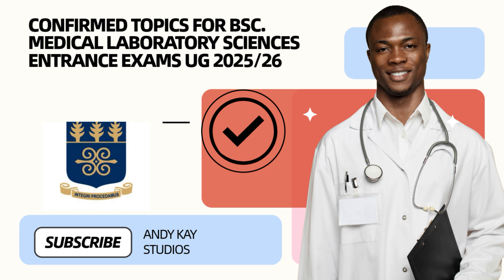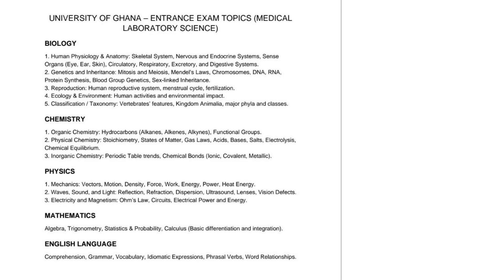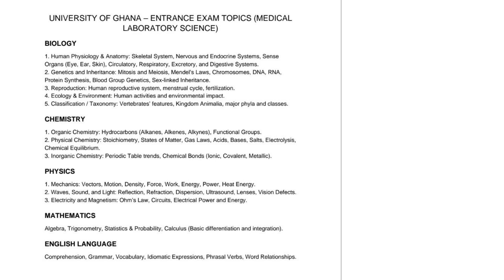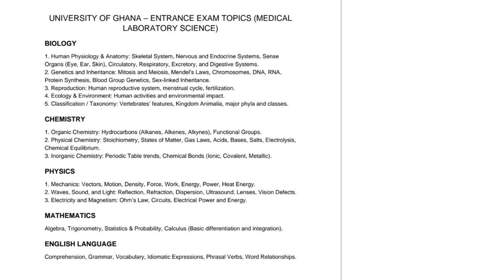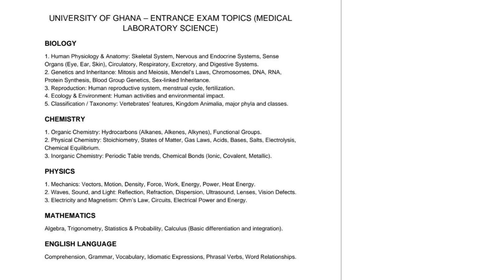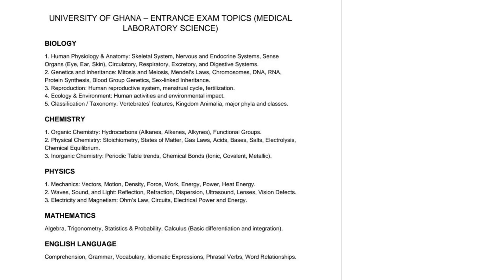🔥 University of Ghana Medical Laboratory Entrance Exam Topics (2025 Edition)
Prepare confidently with this complete and well-arranged outline of all University of Ghana (UG) entrance exam topics for Medical Laboratory Science applicants.

This guide covers:
✅ Biology – Anatomy, Physiology, Genetics, Ecology, Classification
✅ Chemistry – Organic, Inorganic, and Physical Chemistry
✅ Physics – Mechanics, Waves, Electricity
✅ Mathematics – Algebra, Trigonometry, Statistics, Calculus
✅ English Language – Comprehension, Grammar, Vocabulary

Everything you need — clearly arranged and excluding current affairs — to help you pass the UG College of Health and Allied Sciences Entrance Exams with confidence.

📄 Download your copy and begin serious preparation today.